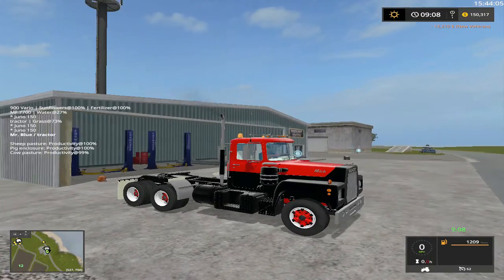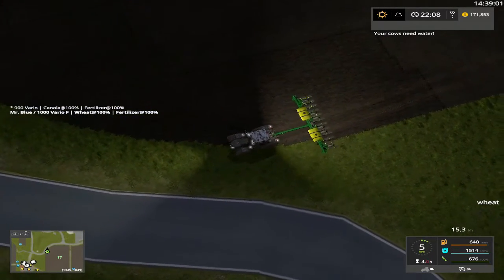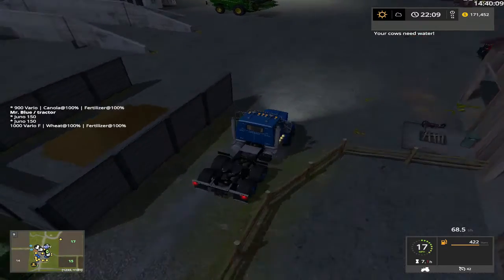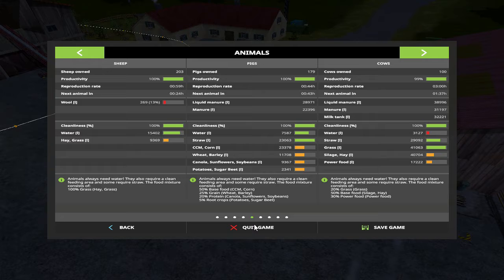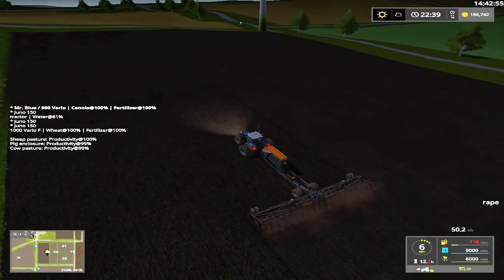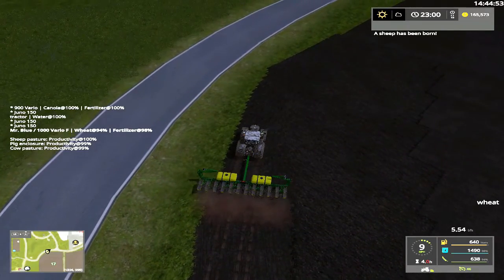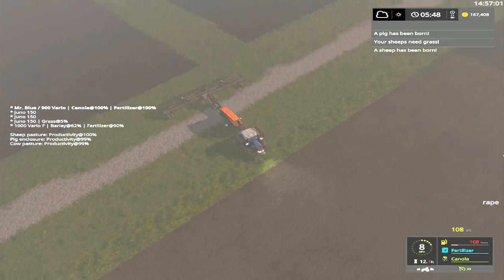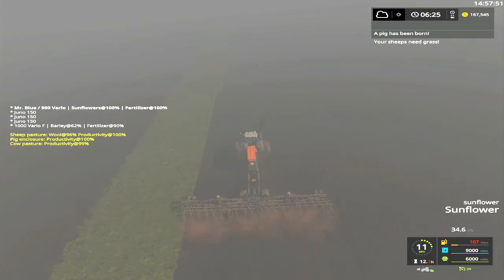Mr. Blue Farm's @ Giants Island 17, Ep 18, The Beast!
Sosnovka Episode's

Chellington 17

LawFold Farm

American Farm

Giants Island

Bjornholm 17

American Outback

Fan Mail:

Tommy Miller